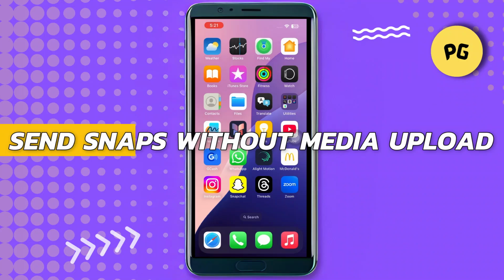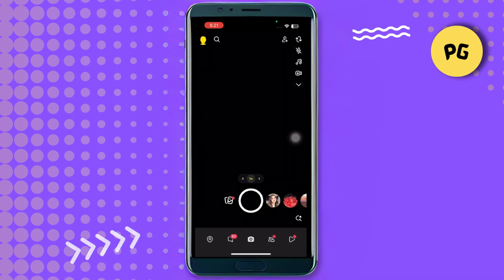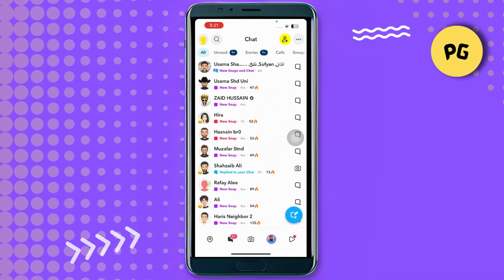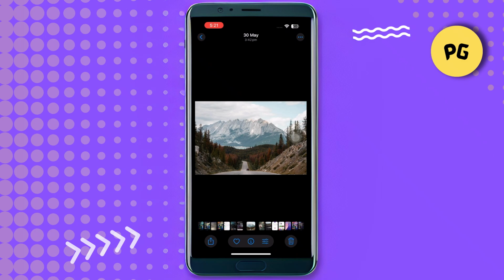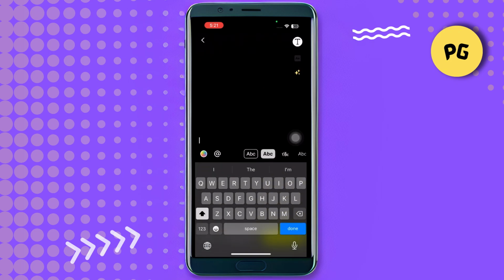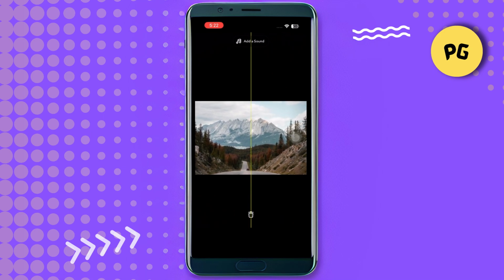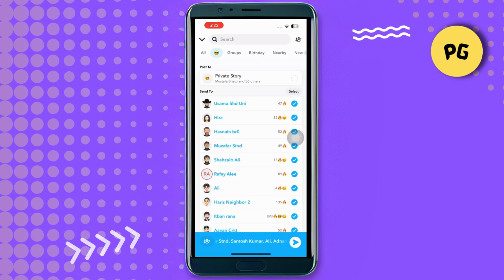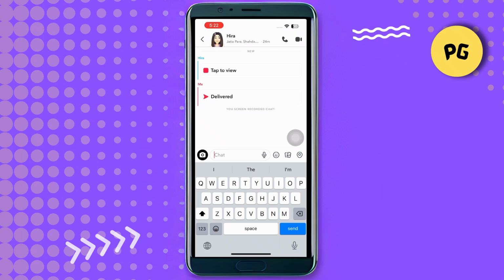How To Send Snap Without Media Upload (Easy Trick)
How To Send Snap Without Media Upload
Send Snap Without Media Upload
How To Send Snap On Snapchat Without Media Upload
How To Send Fake Snaps Without Media Upload